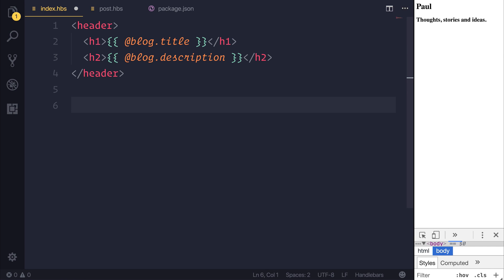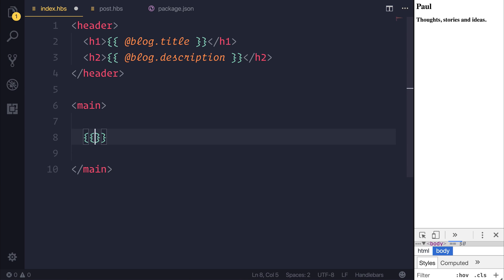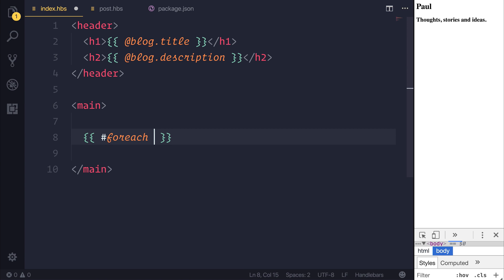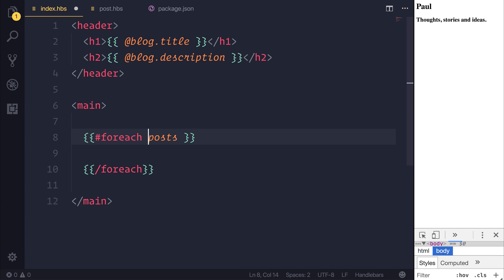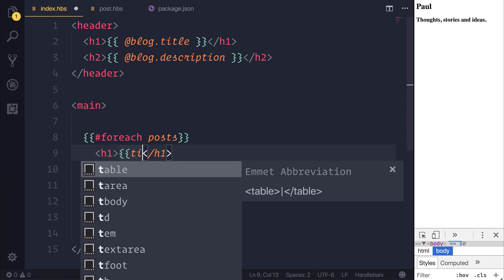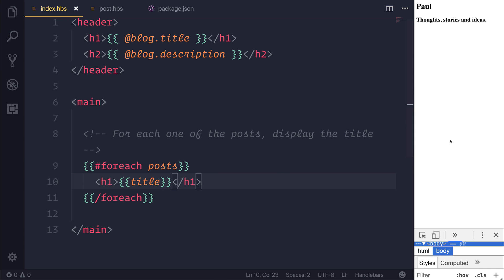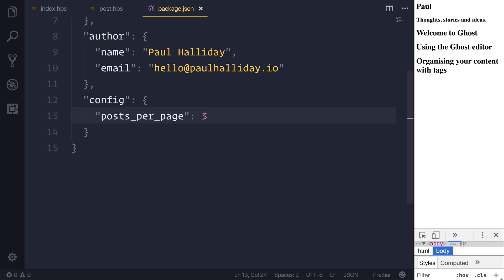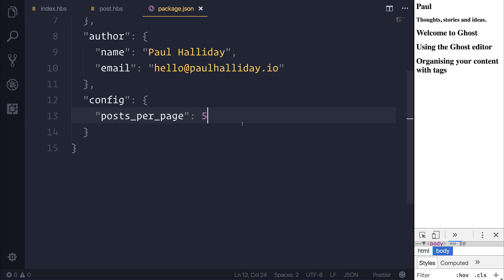How to Create Ghost Themes: #11 Iterating over Posts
Now we have a title and description, we need to add content, so we'll look at how we can use iteration to access our data.